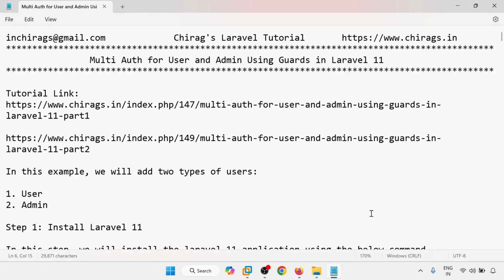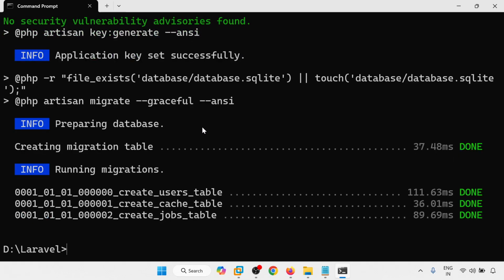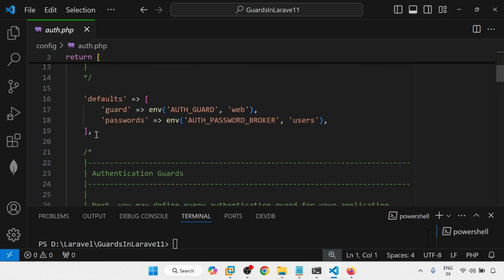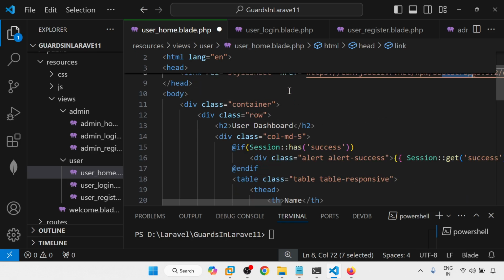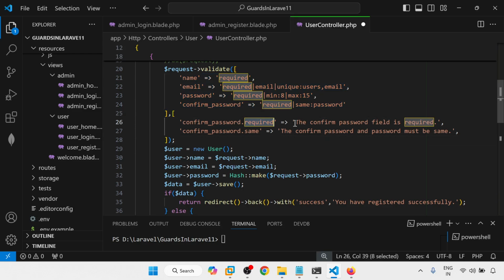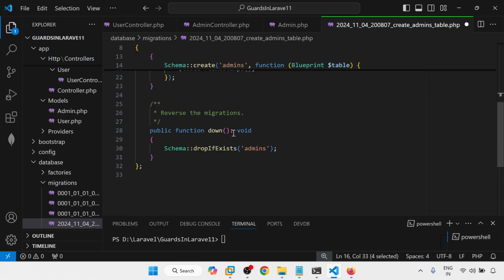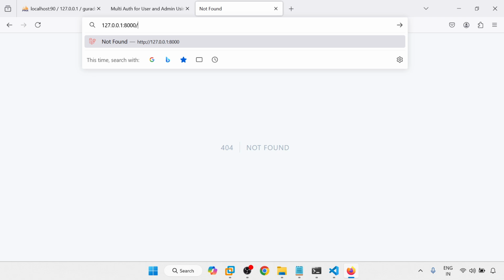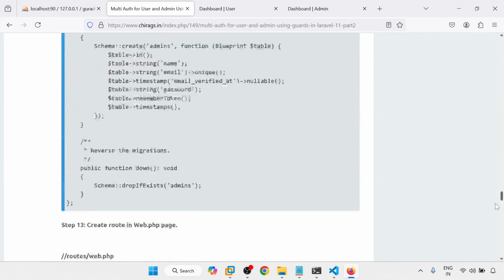Multi Auth for User and Admin Using Guards in Laravel 11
Thanks & Regards,
Chitt Ranjan Mahto "Chirag"